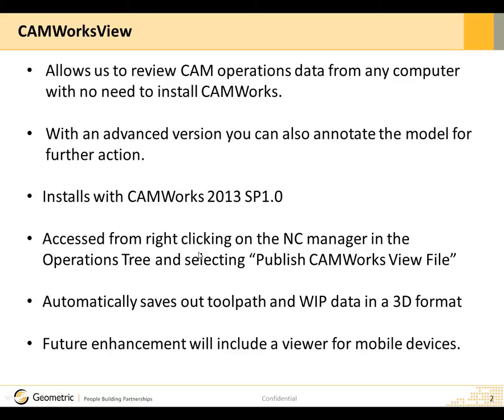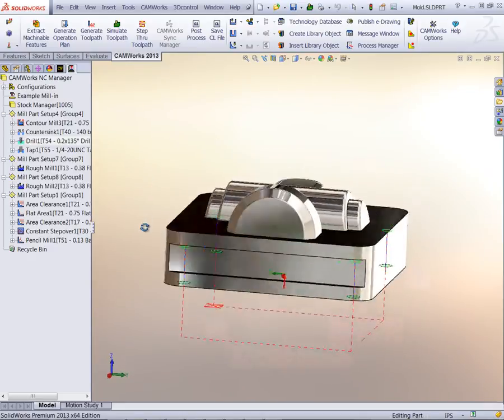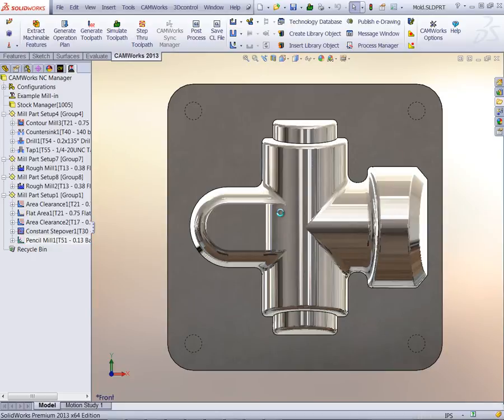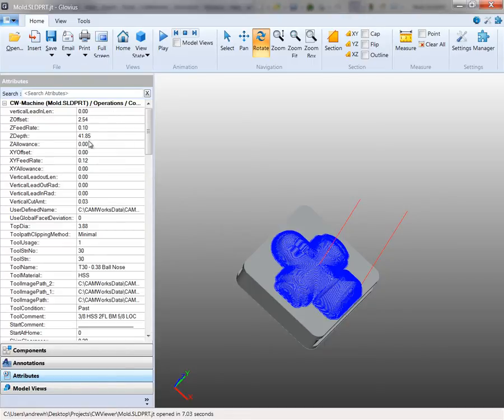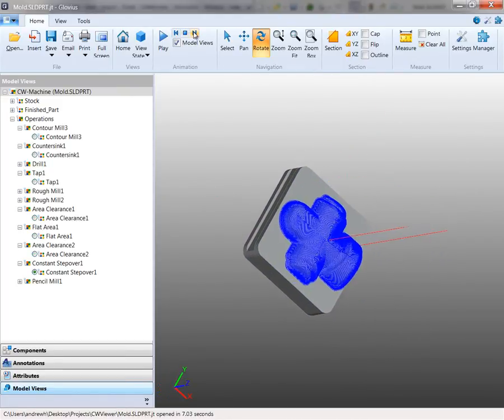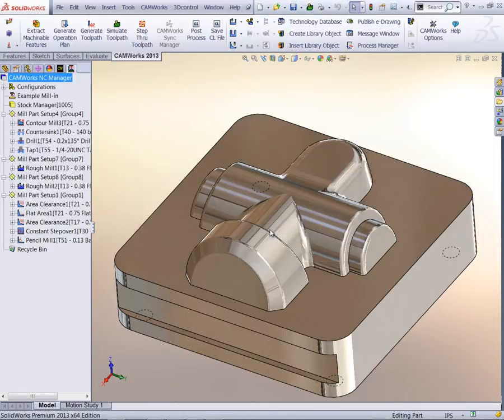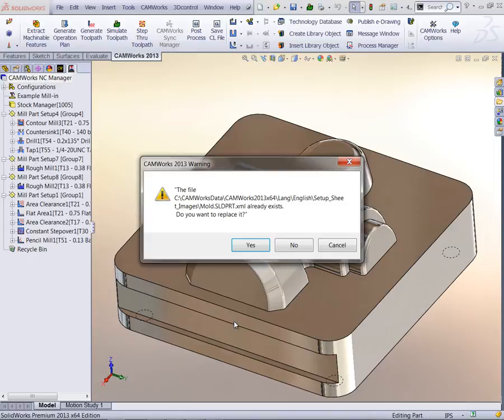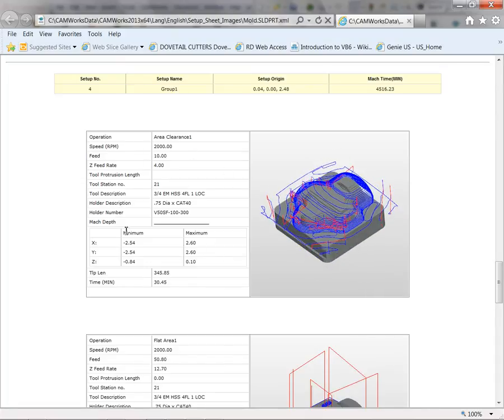CAMWorksView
CAMWorksView Demo is a viewer that allows users to review CAM operations data from any computer without CAMWorks installation.